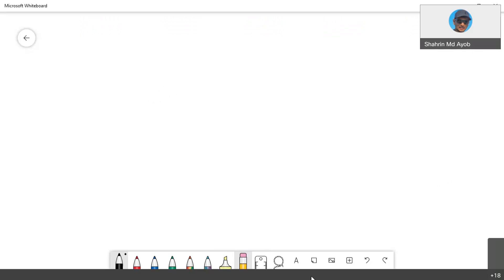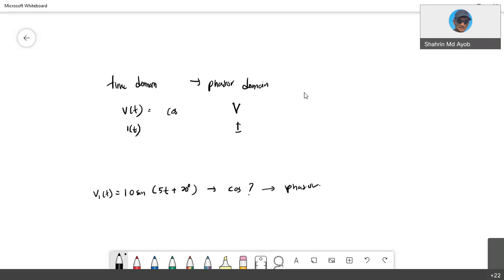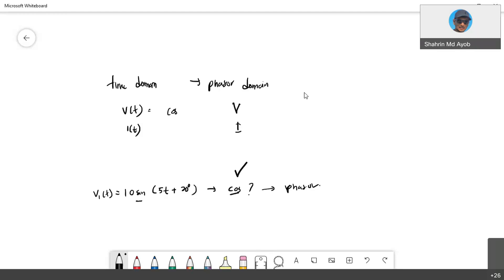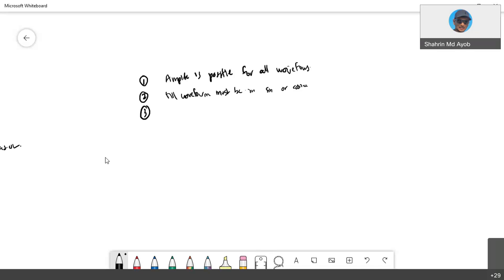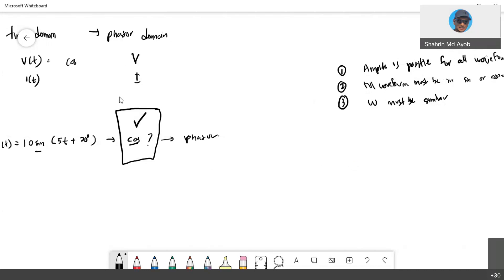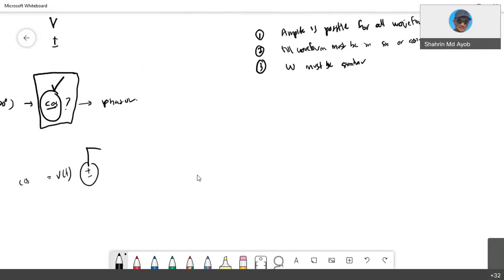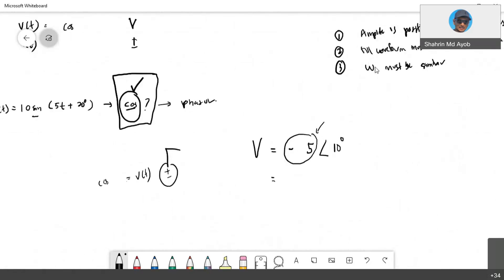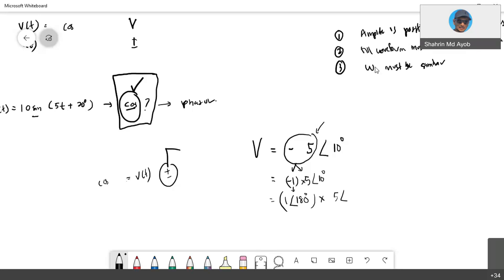SEEU1023 MONDAY CLASS 13 DEC 2021